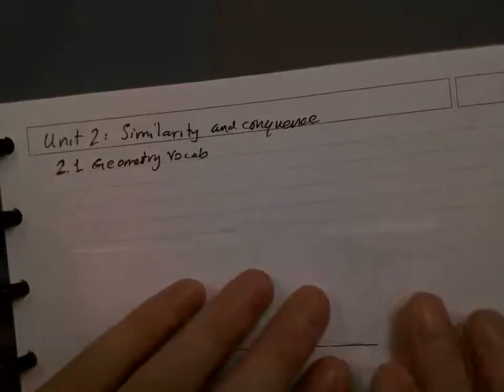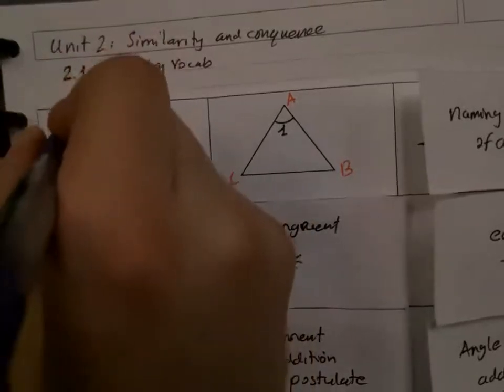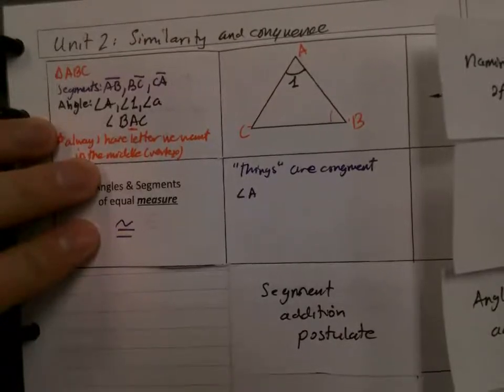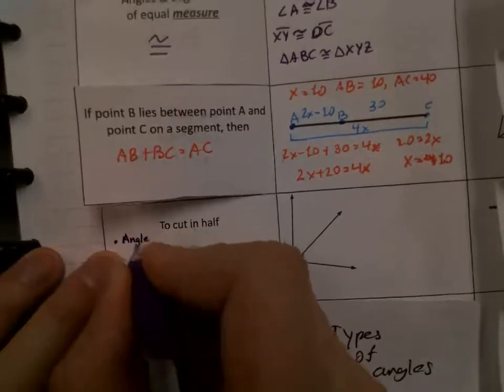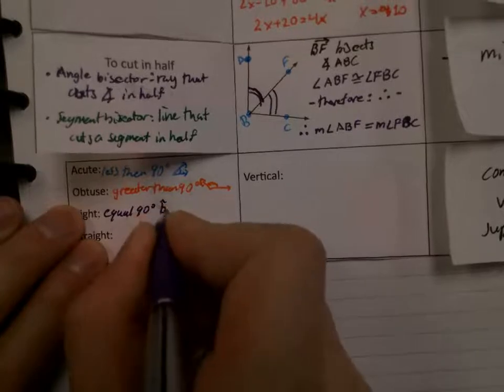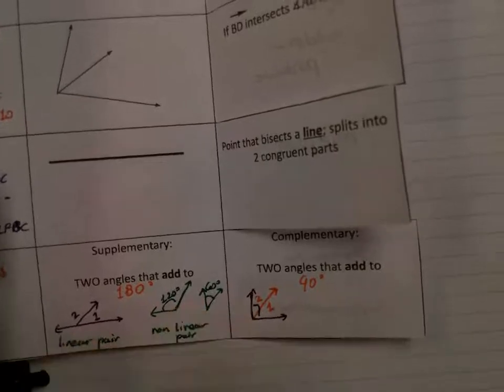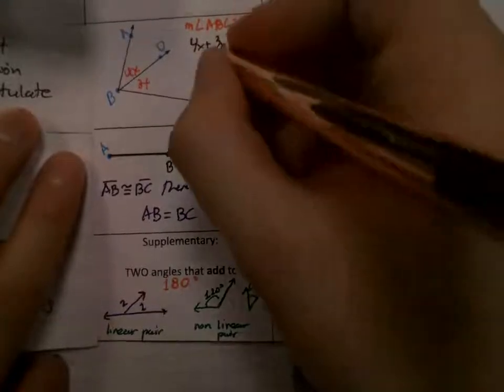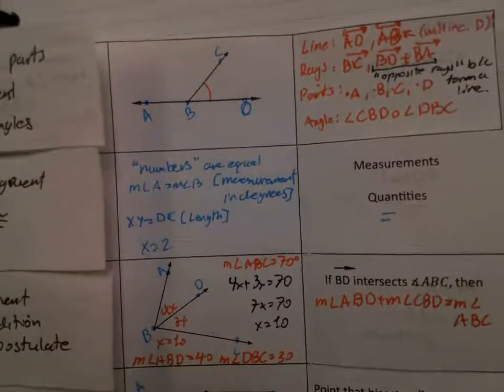Math 2 - 2.1: Geometry Vocab, Part 1